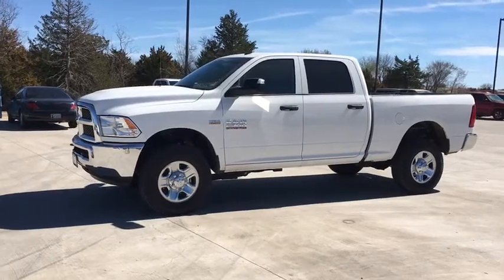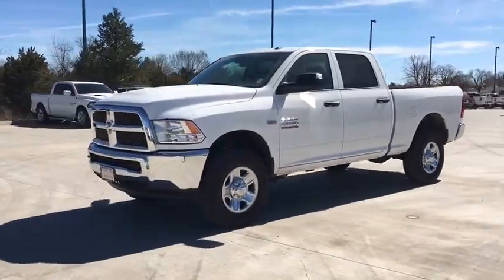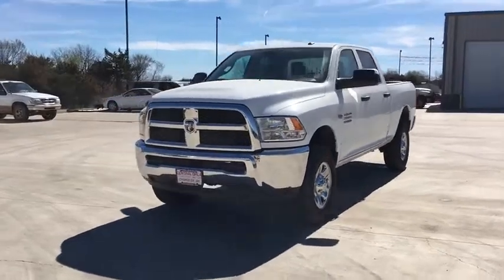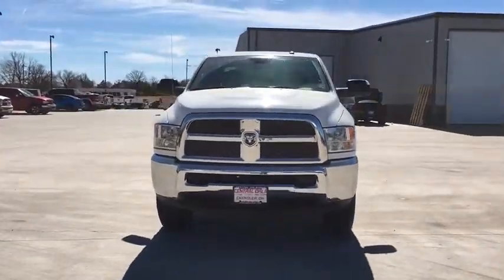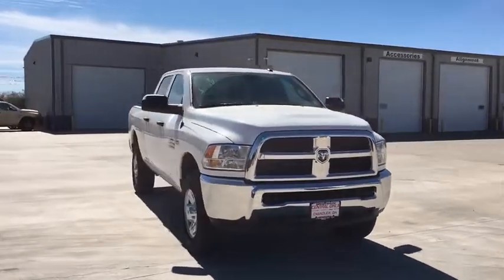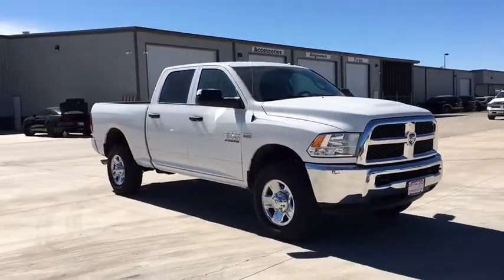2016 Ram 2500 Edmond, Cushing, Stillwater, Shawnee, Chandler, OK R16087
Patriot CDJR
104 N Industrial Rd.